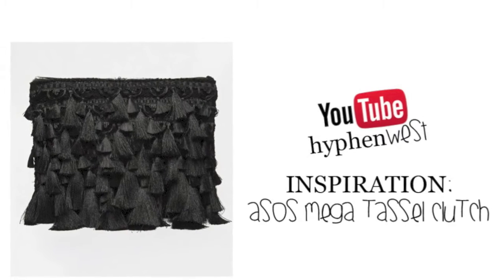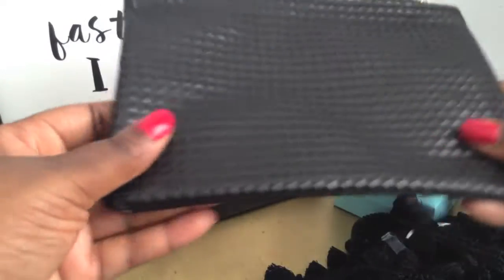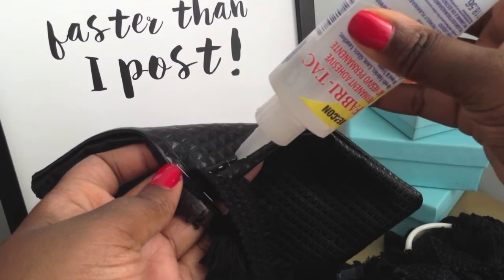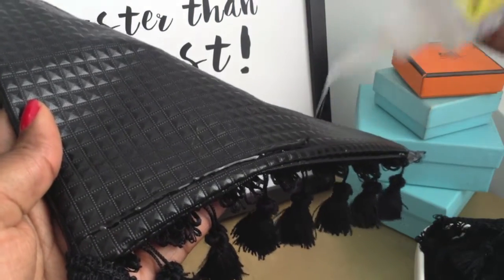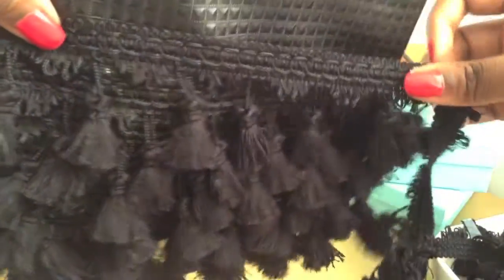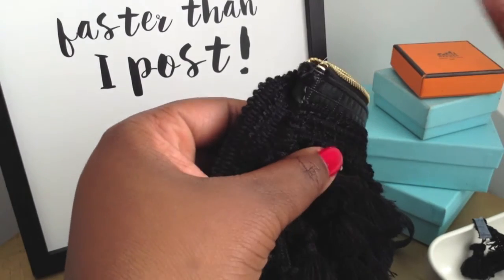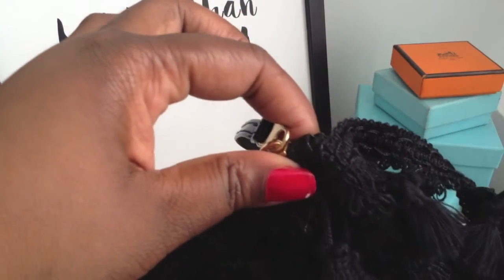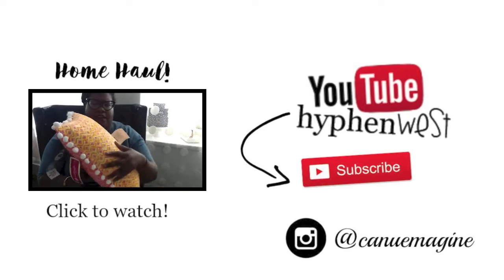DIY Tassel Purse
Check out my Tassel Clutch DIY inspired by the ASOS Mega Tassel Clutch!